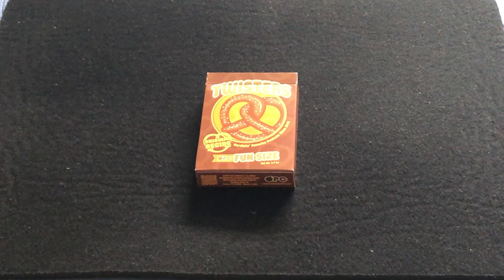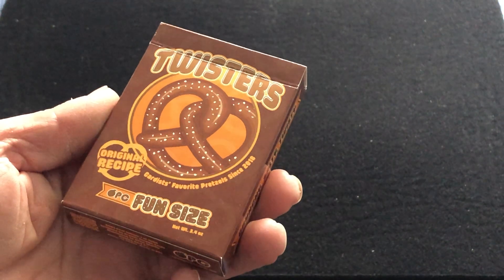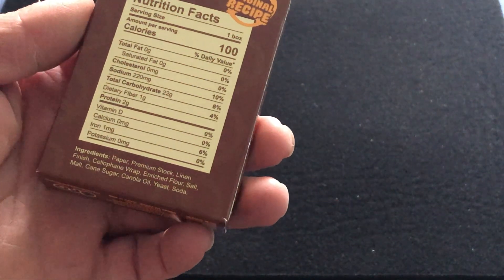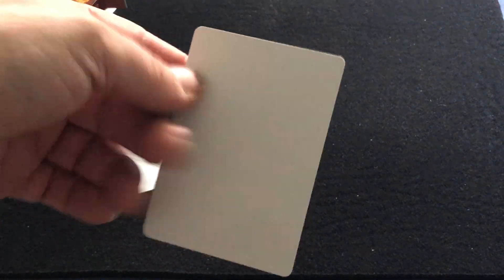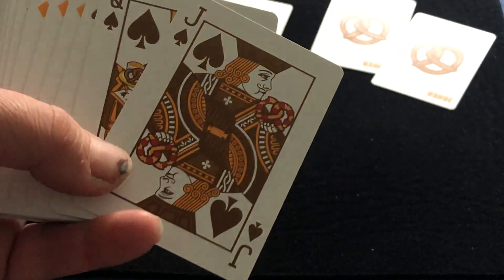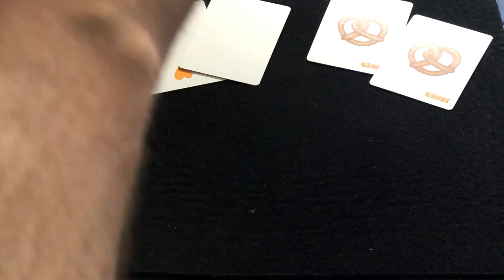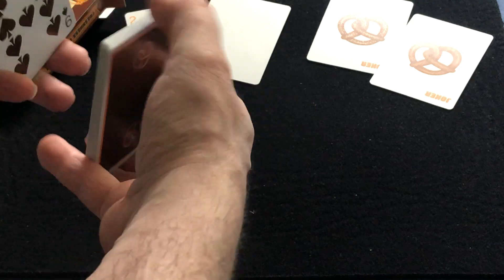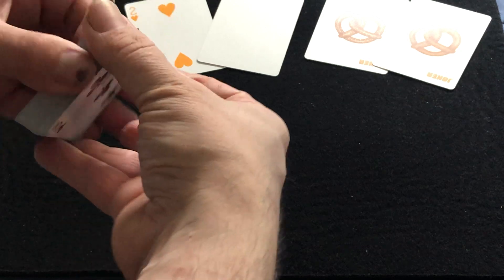Twisters Deck Review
Nice enough deck but more of the same as well.

Want to send me something? Here is my PO address:
Victor Miranda
Canada

Card Game
Deck Review
How To Play
Unboxing
Board Game
Cartamundi
USPCC
Board Game Geek
Kickstarter